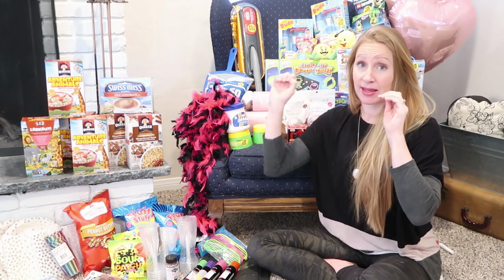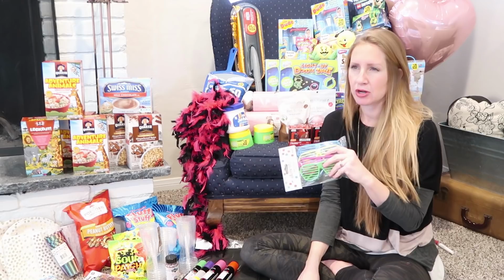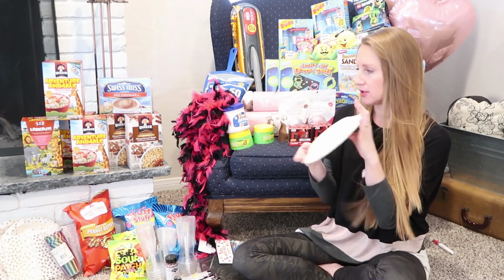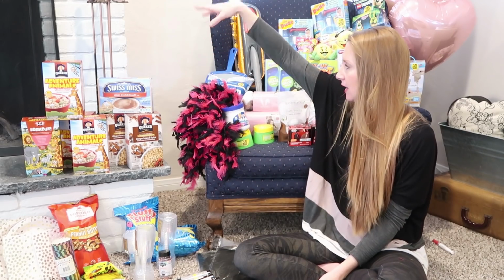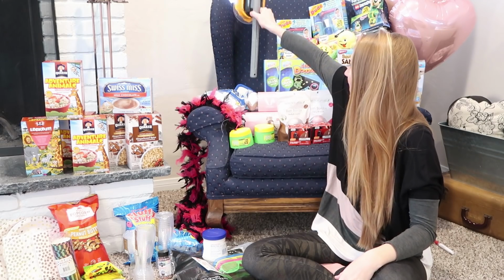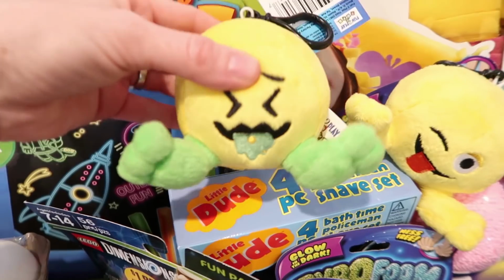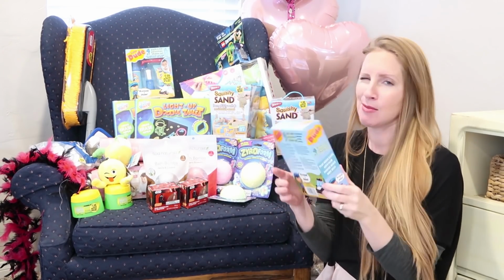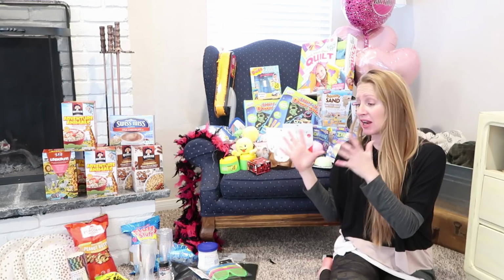HUGE Dollar Store Haul | Easter Haul & Party Supply Haul | 99 Cent Haul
The video I promised my Pearls over on Instagram, sharing my unplanned Dollar Store haul at the 99cent Store! I bought a ton of stuff ! I'm sharing our dollar store party supplies, dollar store easter haul, and other dollar store finds for around the house!